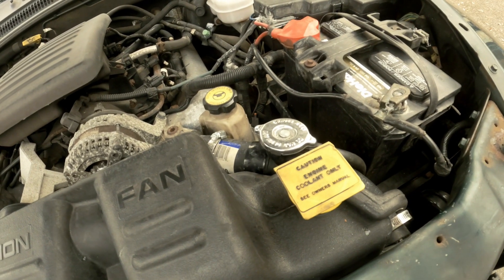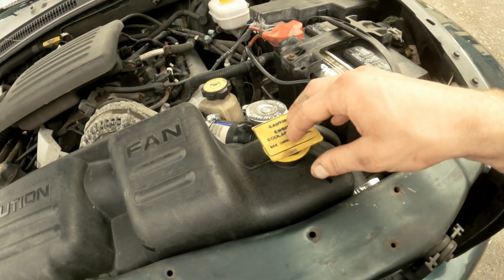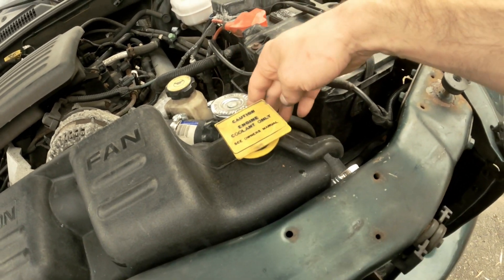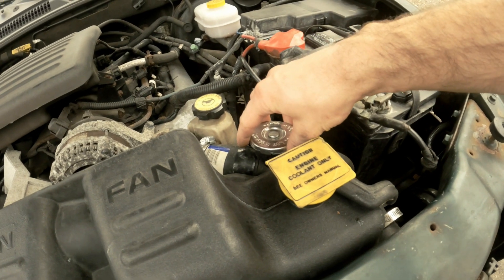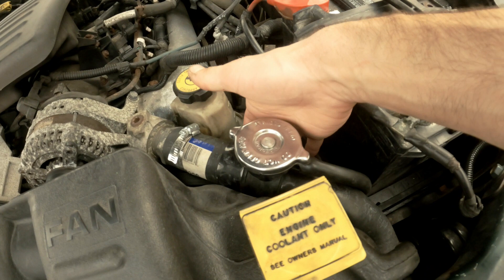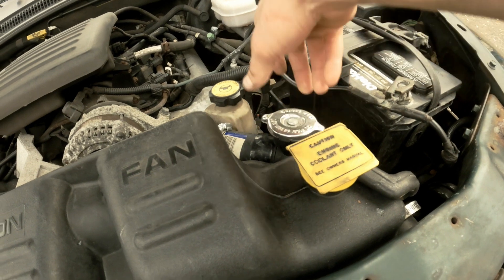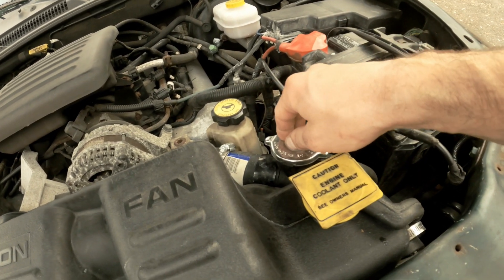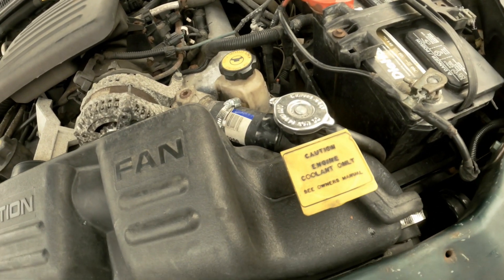WATCH THIS if you can't figure out why there is no coolant under your radiator cap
Loose radiator cap
No coolant under radiator cap
Why is there no coolant under my radiator cap?
2001 Dodge Durango SLT 4.7L V8